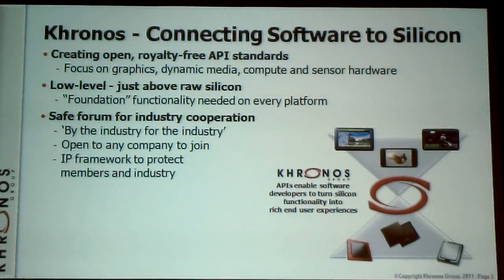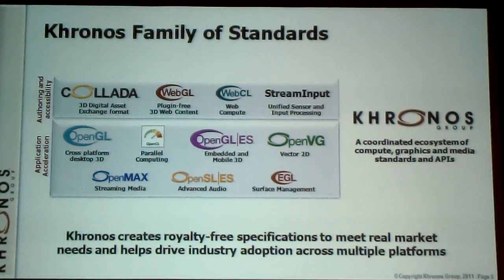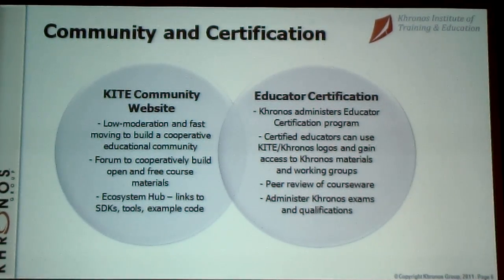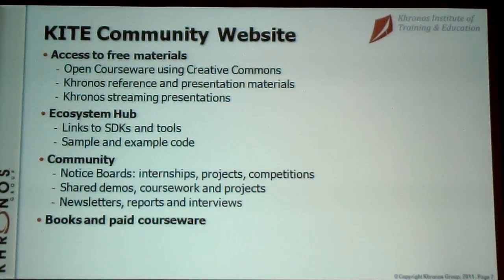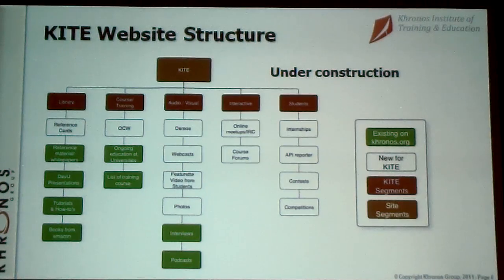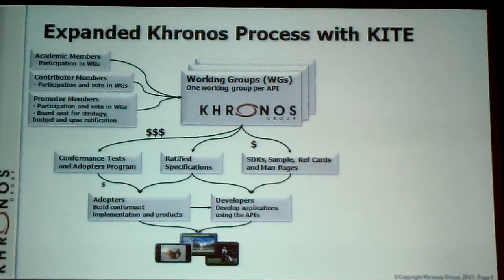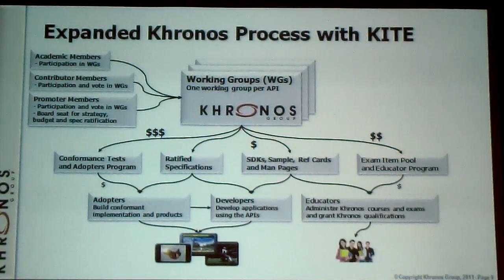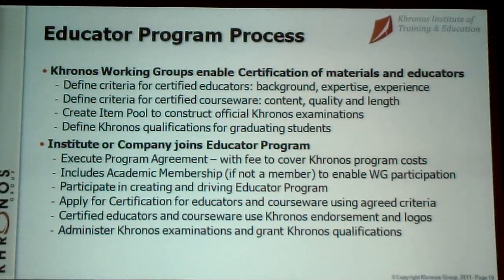2011 KITE Introduction - Khronos Institute of Training and Education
NOTE: The video was recorded in Tokyo, NOT at SC11.

Neil Trevett discussion what KITE is about, how it is needed in the industry and how it can businesses. As well, Neil discusses how business and educational institutes may contribute to and benefit from, the free KITE program.

More information on KITE is available on the KITE